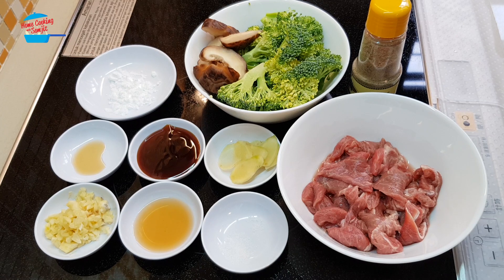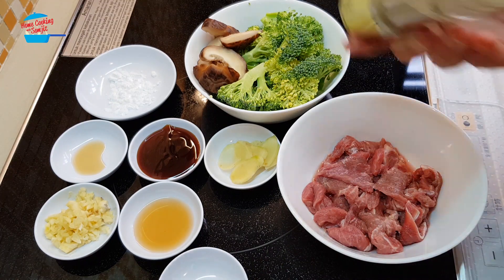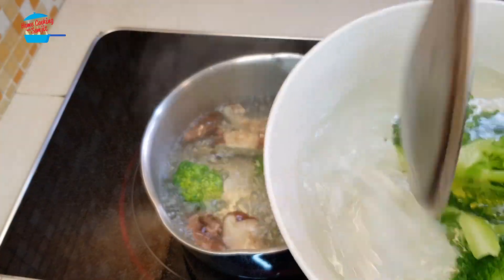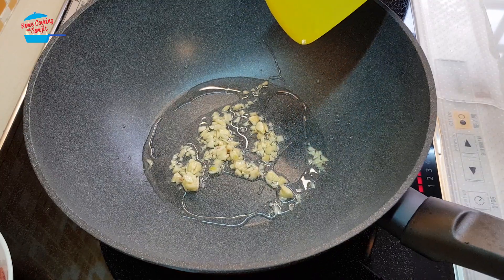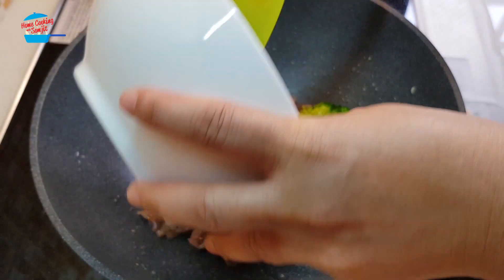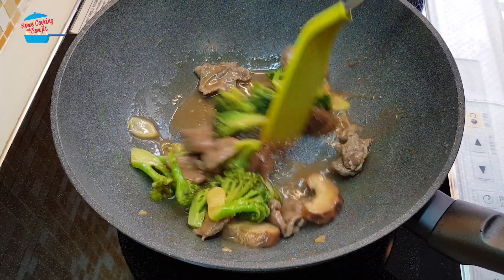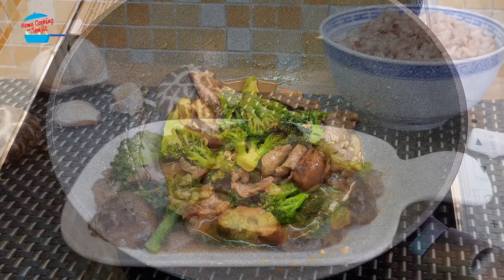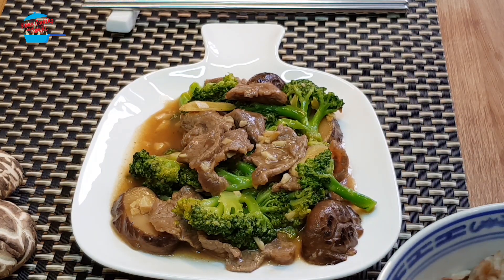Stir Fry Beef with Broccoli & Mushroom Recipe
Beef goes so well with broccoli and shiitake mushroom. The strong fragrance of beef and shiitake mushroom blends well together, creating a very lovely dish that's enjoyed with flavourless brown rice. Yummylicious! Ingredients & Utensils ↓

Ingredients:
50g beef